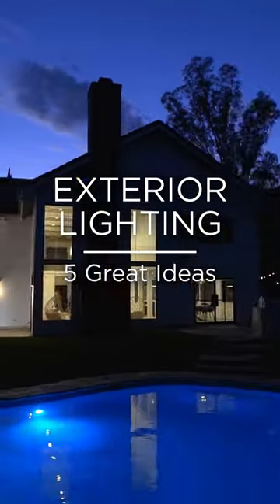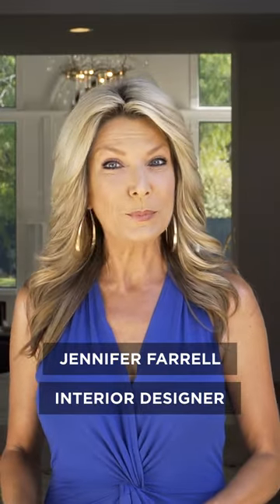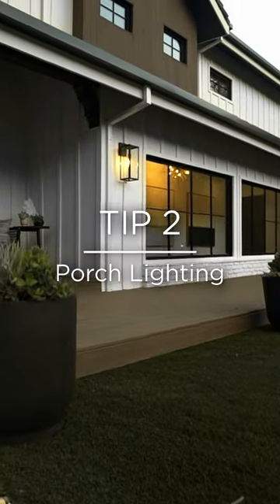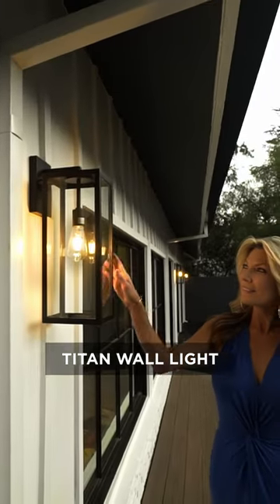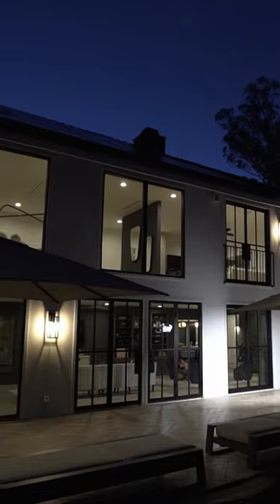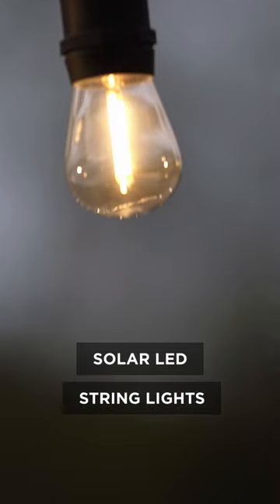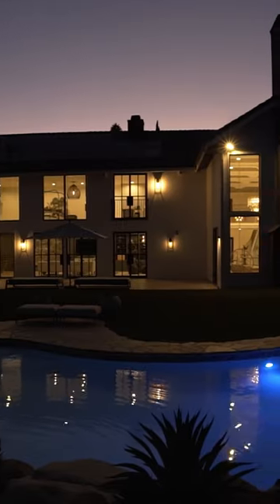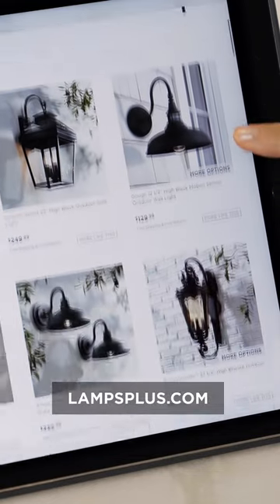Exterior Lighting Ideas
Our tour of Calibu Home and Vineyard continues with a look at the exterior lighting designs and tips chosen by Jennifer Farrell to refresh your home's outdoor spaces.